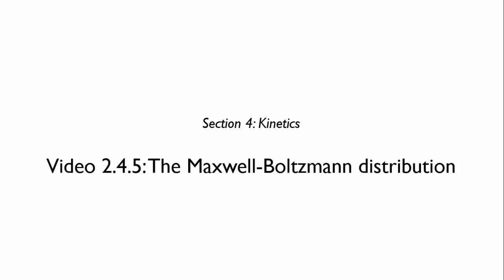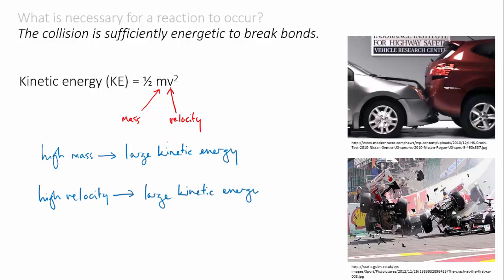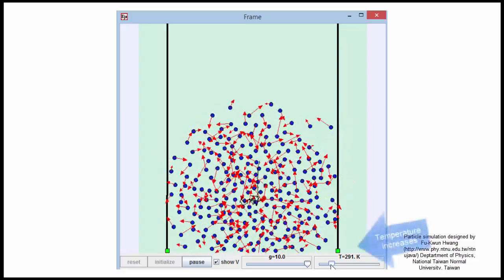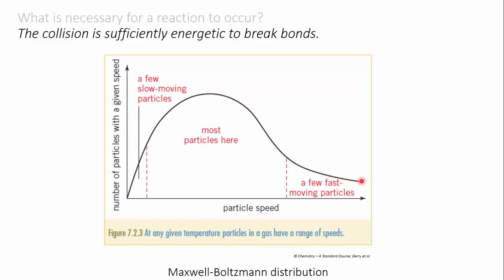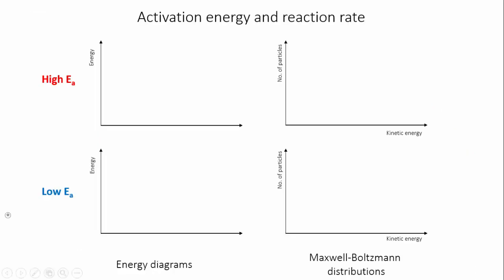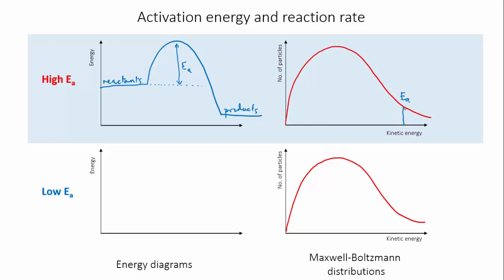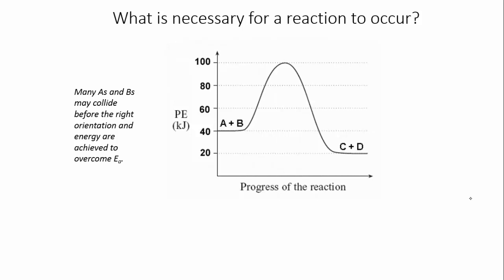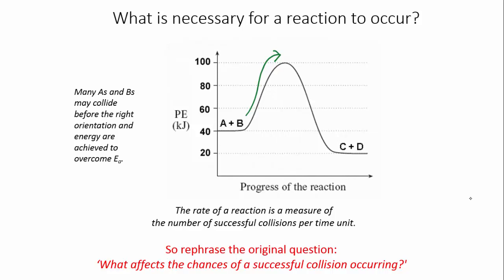2.4.6 Maxwell-Boltzmann diagrams